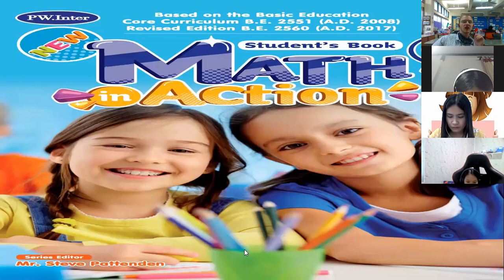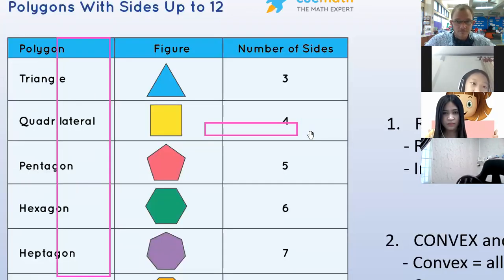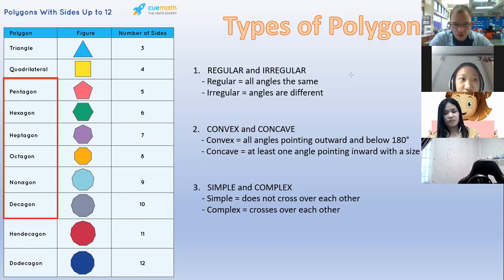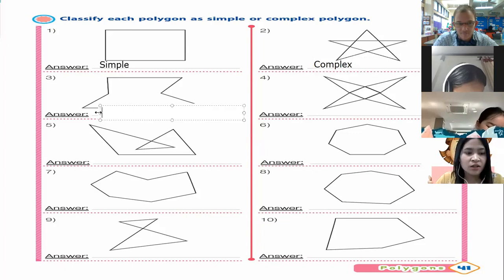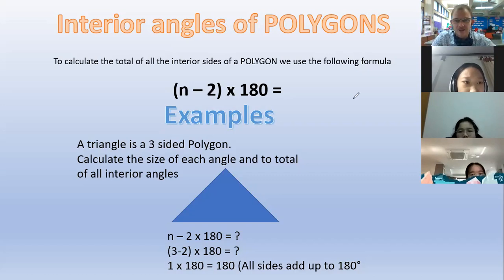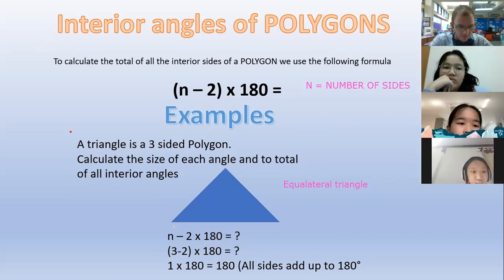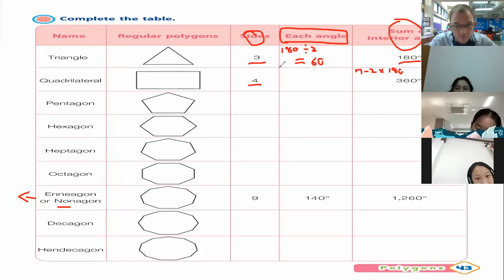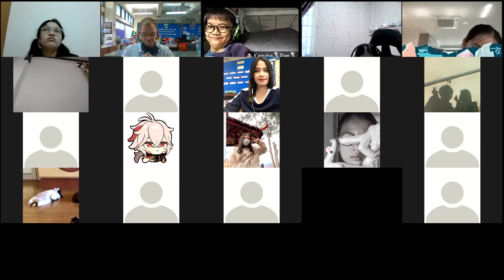Maths G6 W7 13122564